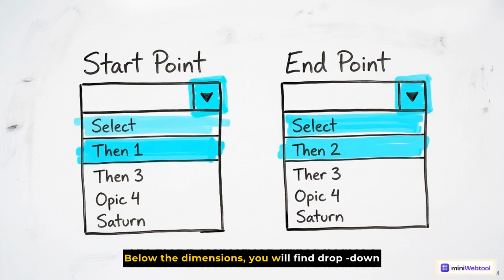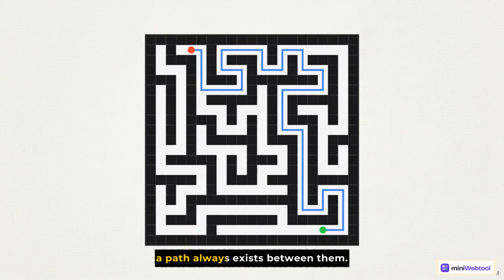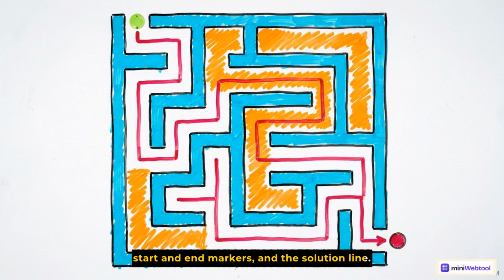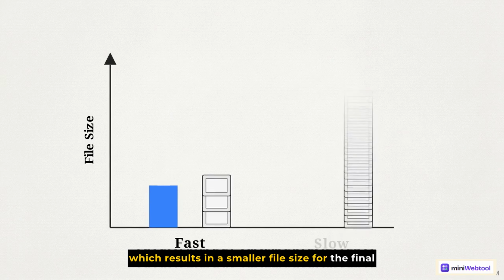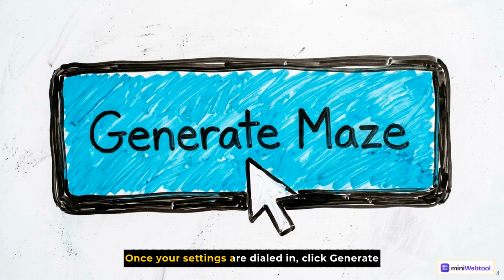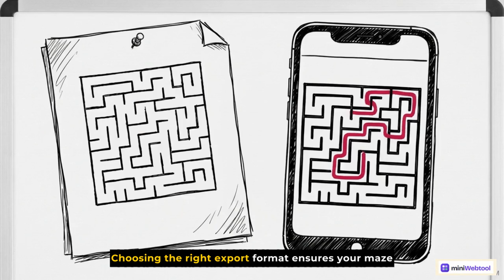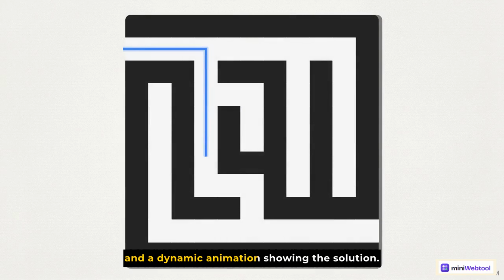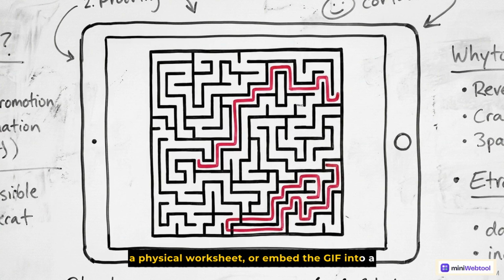How Do You Make a Solvable Maze? Maze Generator: Create and Export Custom Puzzles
Learn how to create custom, mathematically solvable mazes with the free MiniWebtool Maze Generator. This video explains how to configure maze dimensions, position entrance and exit points, select accessible colors, animate the solution, and export your finished puzzle.

Start by choosing a width and height from 5x5 to 101x101 cells. Odd dimensions such as 21x21 or 31x31 produce the most consistent structure because the generator alternates cells and walls while maintaining a proper border. If you enter an even dimension, the tool automatically adjusts it to the next valid odd number.

Next, choose fixed corners or random edge positions for the start and end points. Customize the wall, path, marker, and solution colors, using strong contrast to keep the puzzle easy to follow. Advanced settings let you control the solution-line width and animation speed. Fast playback creates smaller GIF files, while slow playback provides smoother movement.

After generating your maze, download it as a PNG for general web use, an SVG for sharp printing at any size, or an animated GIF that reveals the solution path. The tool is ideal for worksheets, tabletop games, workbooks, posters, and digital presentations.

Timestamps
0:00 Maze Generator preview
0:37 Choose maze dimension
0:48 Why odd grid sizes matter
1:28 Set start and end point
1:46 Customize colors and contrast
2:15 Configure animation setting
2:40 Generate and export your maze
3:27 Use and regenerate your asset